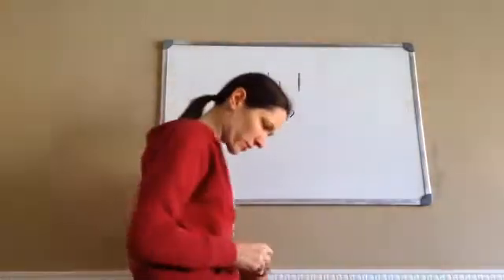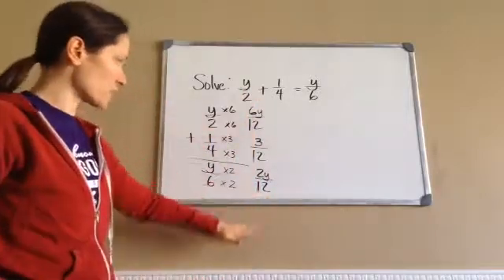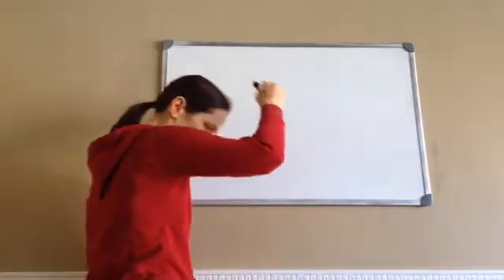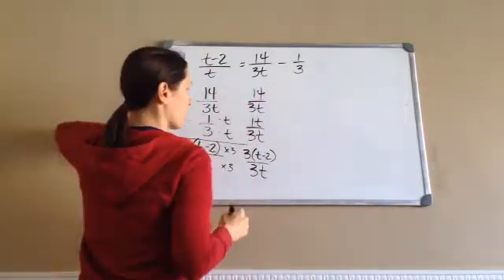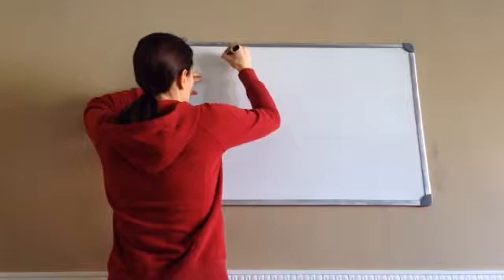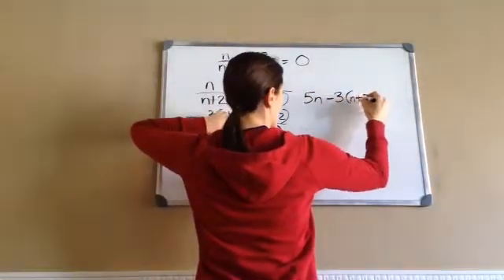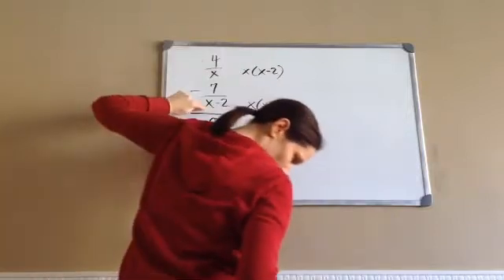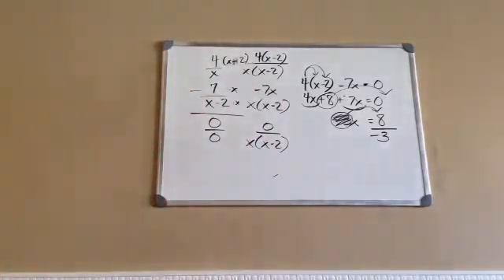Saxon Math Algebra 1 - Lesson 103 - More on Rational Expressions